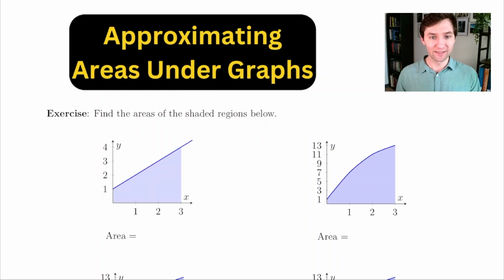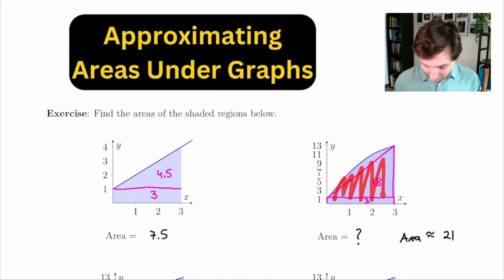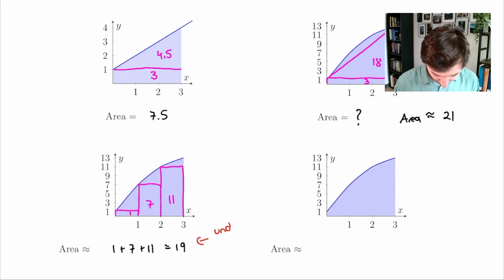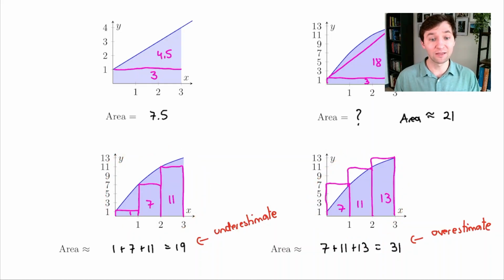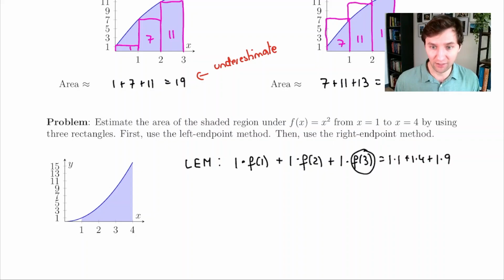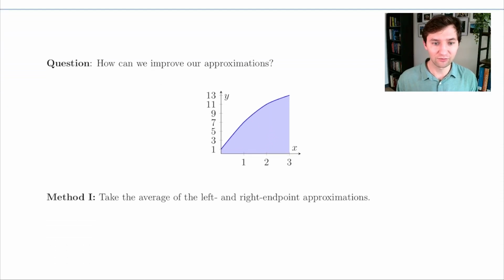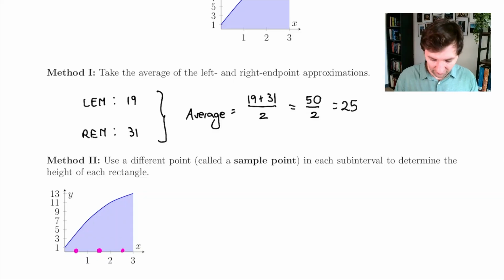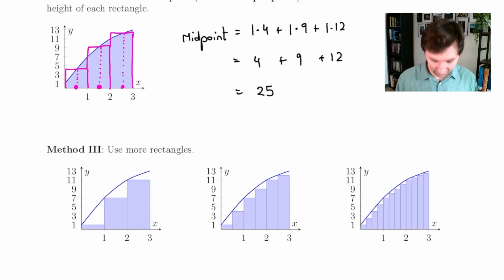Approximating Areas Under Graphs | Calculus 1 with Guided Notes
In this video, you will learn how to approximate areas of regions under graphs of functions.

Timestamps:
00:00 Warm-Up Exercise
01:43 Left-Endpoint Method
03:24 Right-Endpoint Method
04:49 Practice: Left- and Right-Endpoint Methods
07:31 How to Improve Our Approximations?
07:53 Method 1: Averaging Left and Right Endpoint Methods
08:52 Method 2: Midpoint Method
10:51 Method 3: Refining with More Rectangles